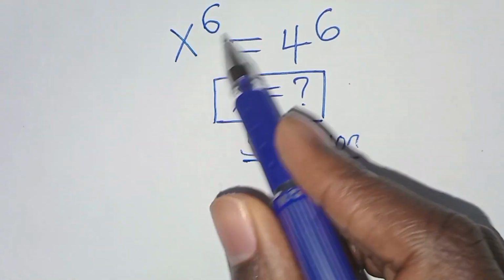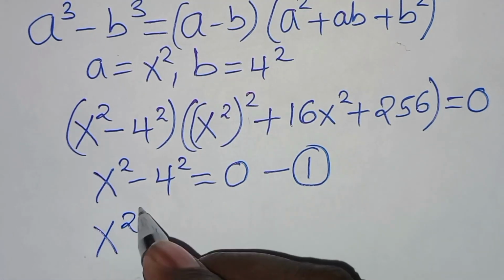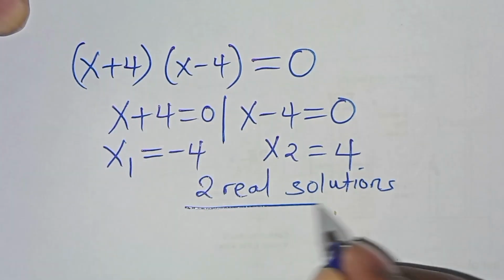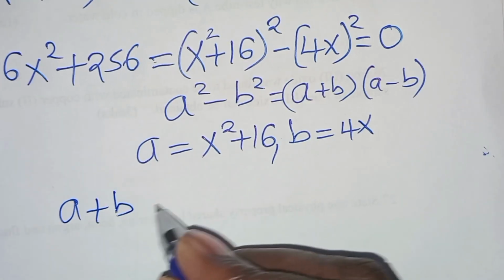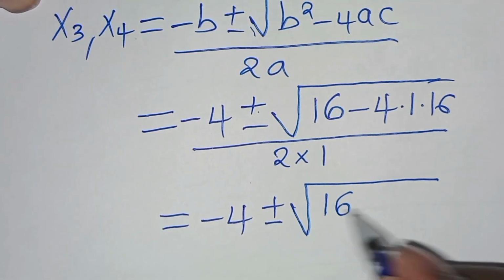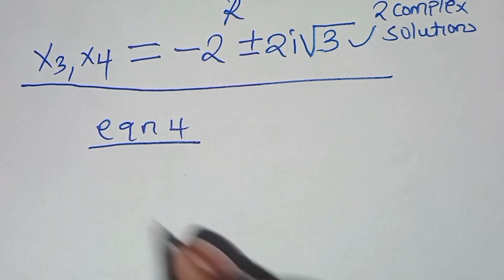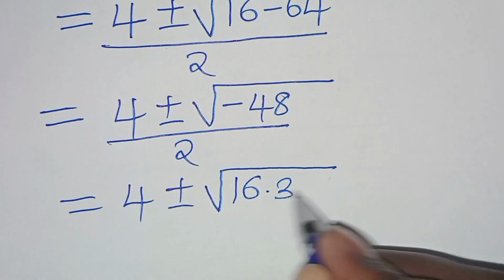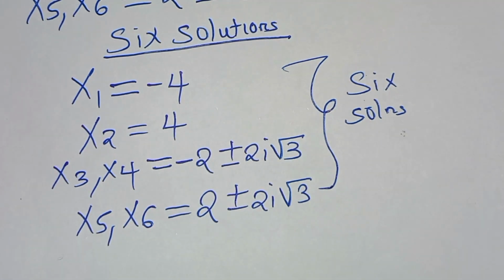Indians | Can you solve this?| Math Olympiad